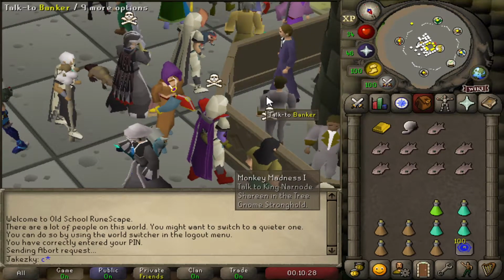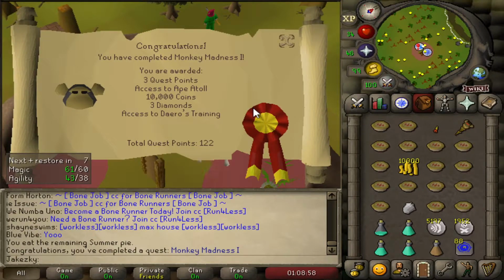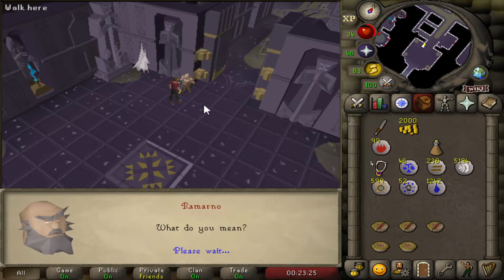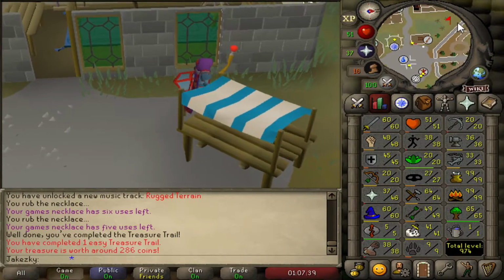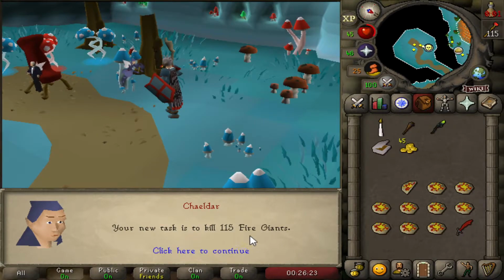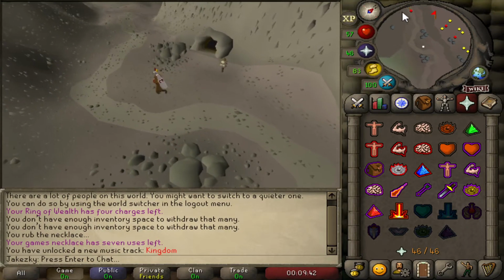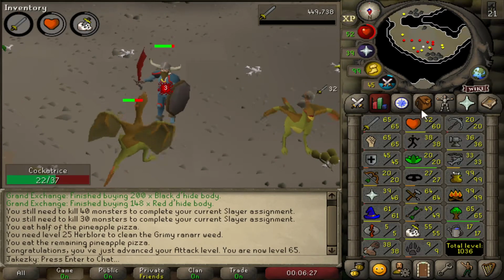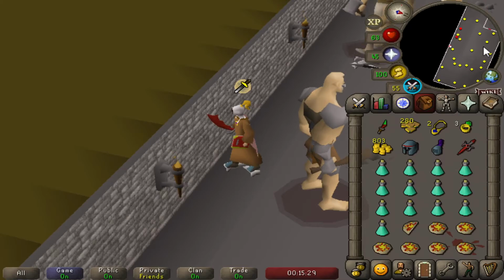Slayer & Defender | Jakezky's OSRS Progression #7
Play Old School RuneScape for free!

♫ Music ♫
Track Title - American Idle
Artist - RKVC
Track Title - Juno In Space Maze
Artist - Loopop
Track Title - A Caring Friend
Artist - Bad Snacks
Track Title - Miles Away
Artist - Ian Taylor
Company - Jagex
Track Title - Long Road
Artist - Futuremono
Track Title - We Ride!
Artist - Reed Mathis
Track Title - Fast and Run
Artist - Nico Staf